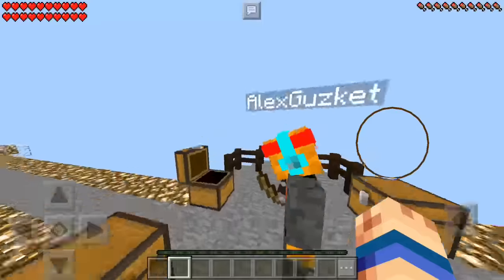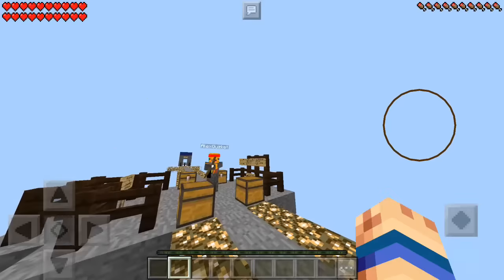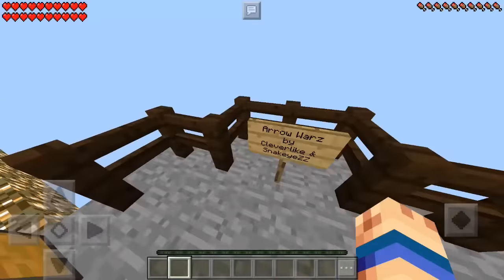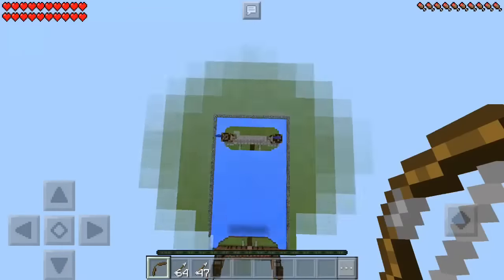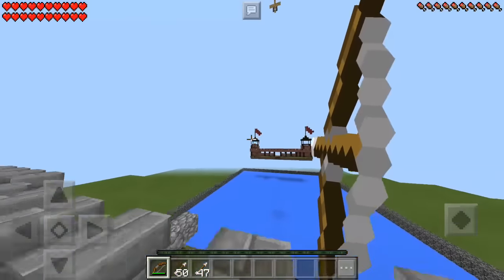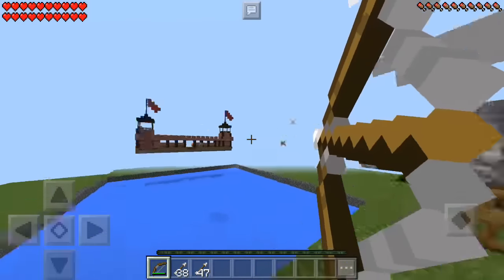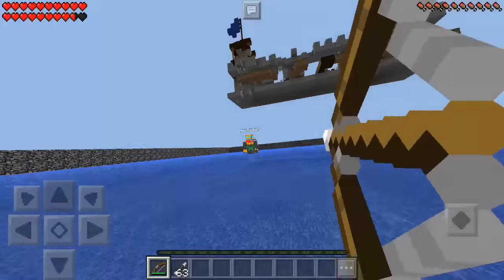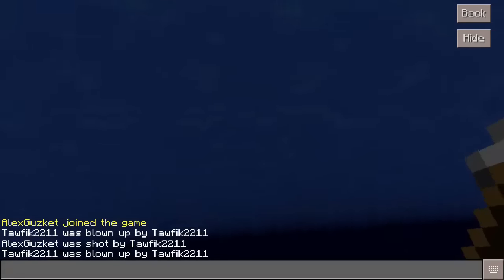EXPLODING ARROWS!!Minecraft PE Arrow Warz Map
Y u still lookin? ( ͡° ͜ʖ ͡°)